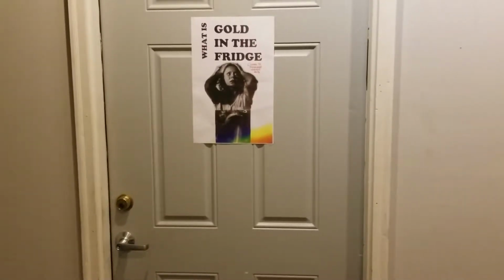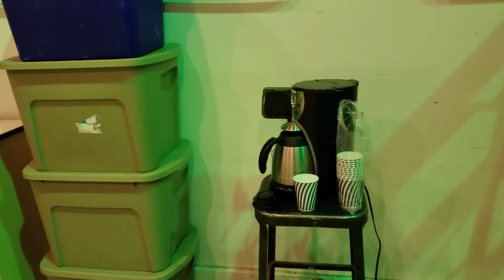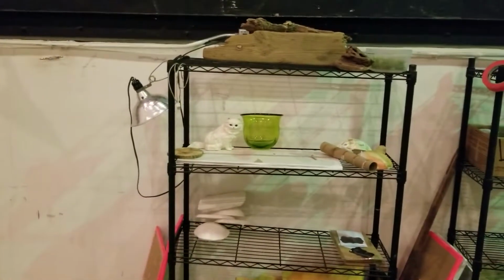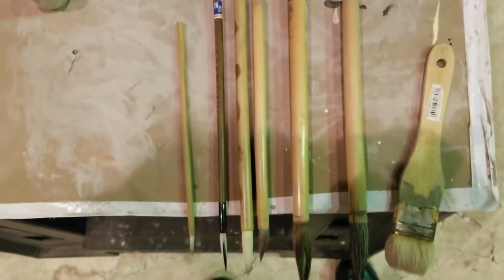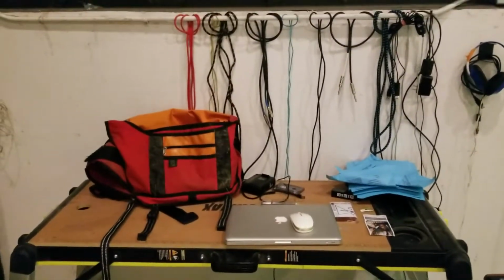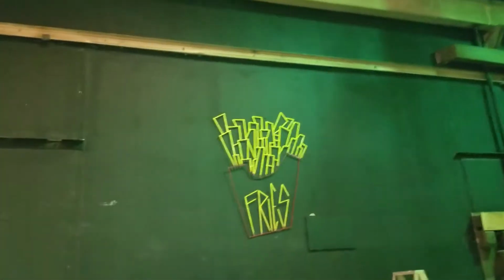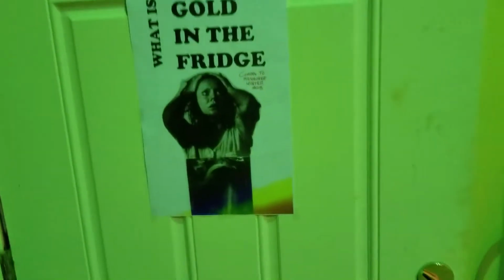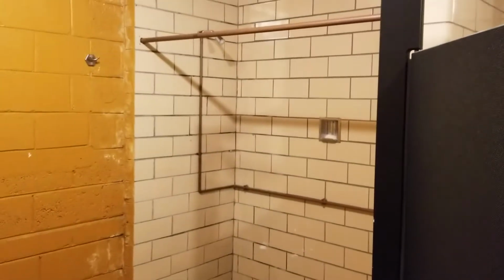Fridge walk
Opening door